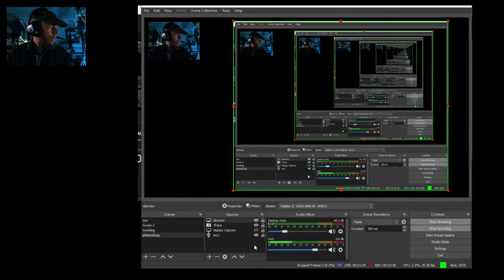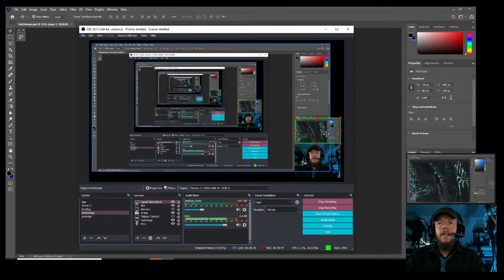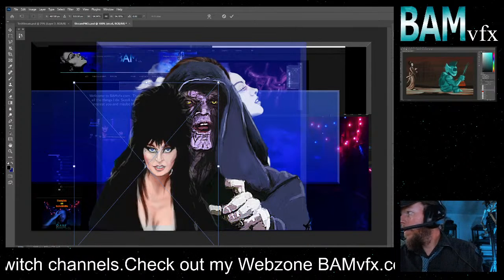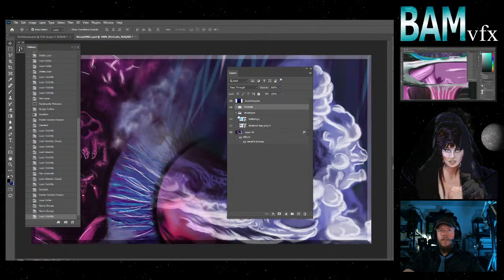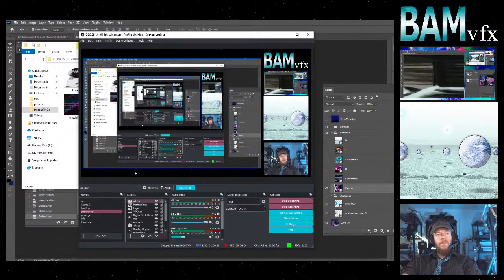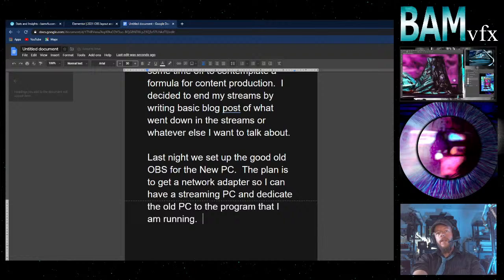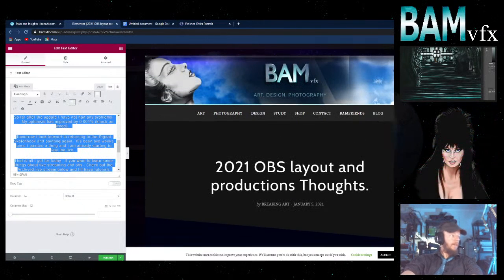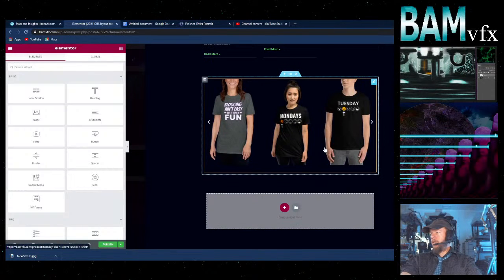How to set up OBS for YouTube Streaming Live Stream 2021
New Year, New Equipment and starting Fresh with OBS in this live stream I will set up my OBS for Digital Painting.